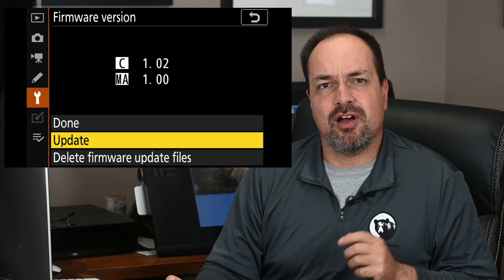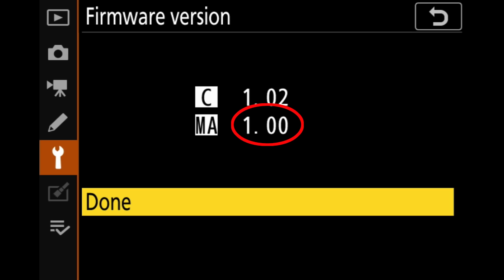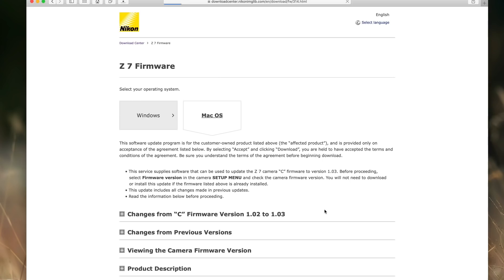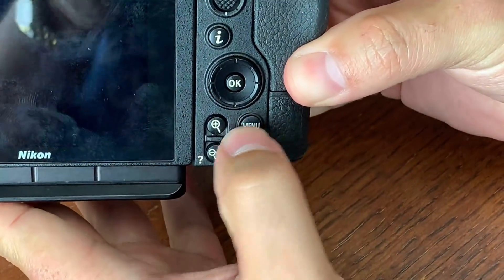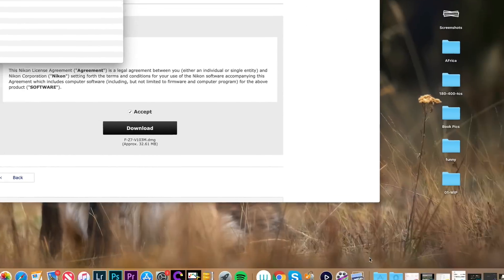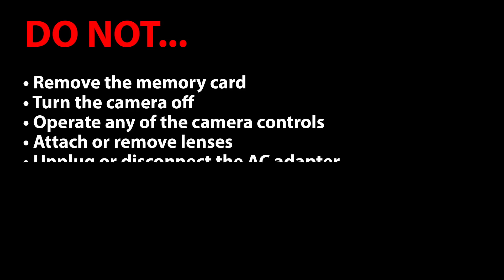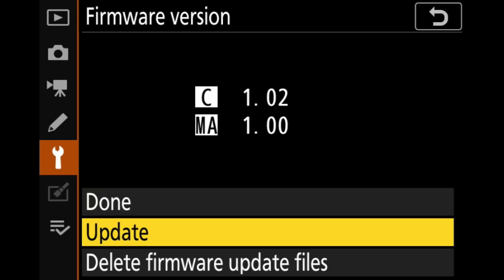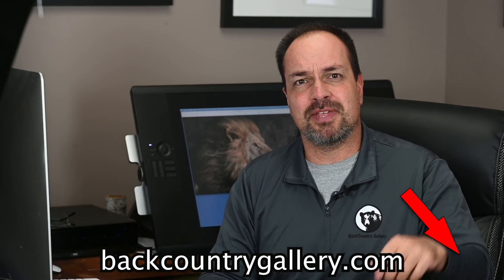(OLD - New Video Available) How To Update Nikon Firmware (Z series and DSLR)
Need to update your Nikon camera's firmware? Here's a step by step guide with everything you need to know. We'll look at getting and downloading the firmware, getting it to the camera, and preventing the camera from becoming just an non-functional brick in the process :)